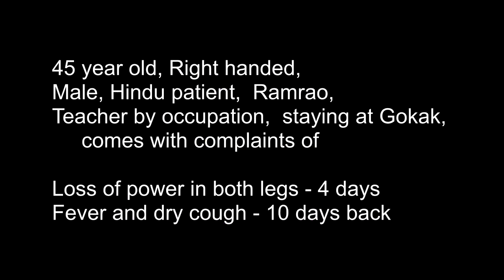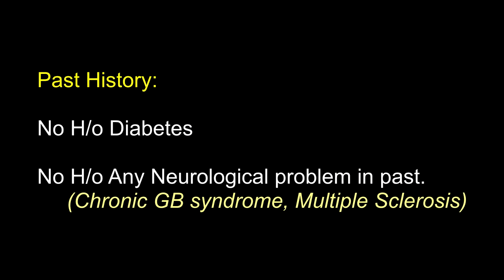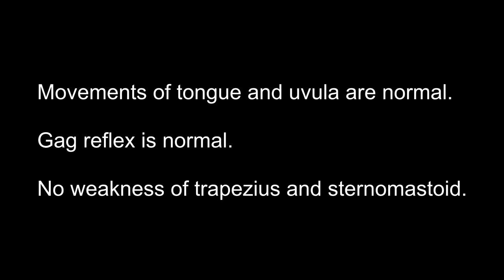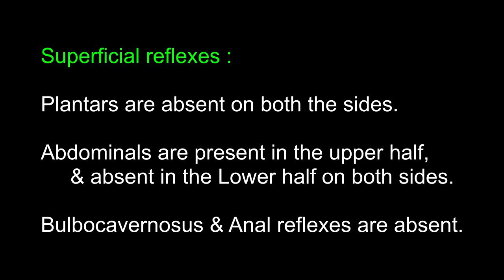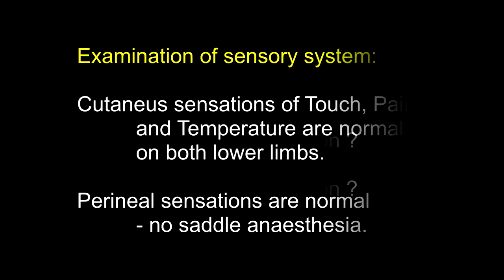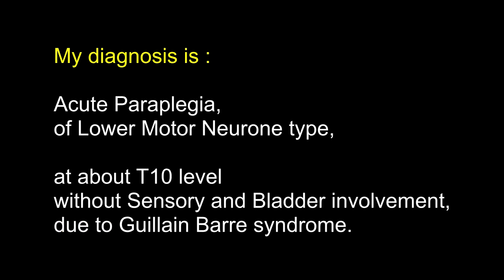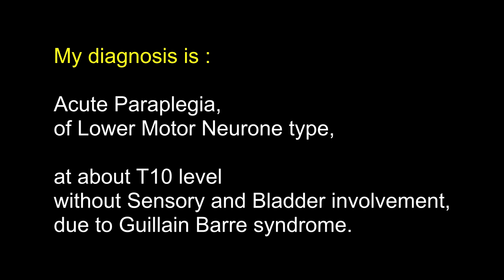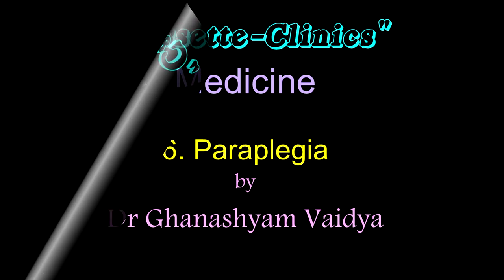Medicine Cassette-Clinics CNS2- Paraplegia AUDIO- Ghanashyam Vaidya for Medical students MBBS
Ideal Case Presentations as a Dialogue between a Medical student and Professor.